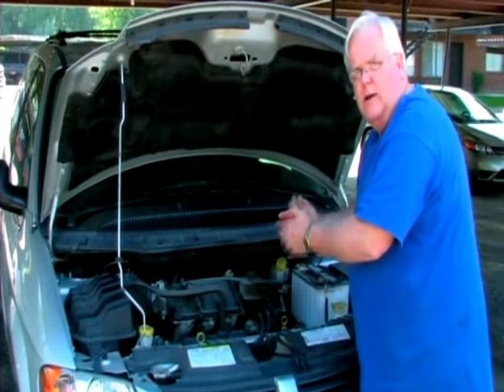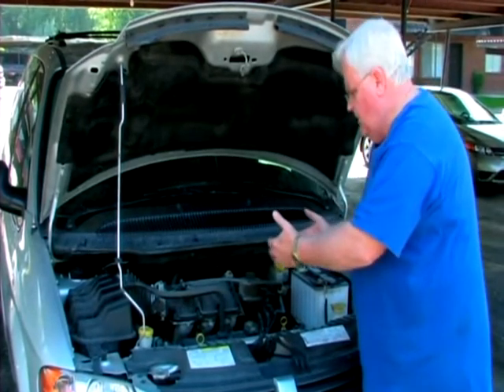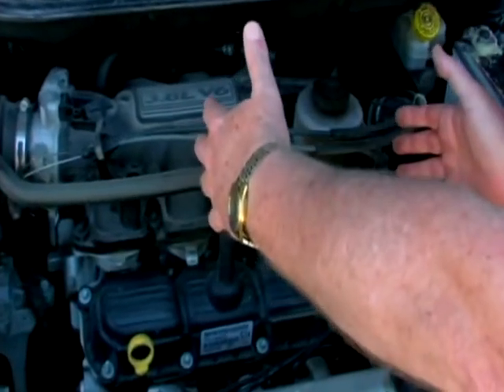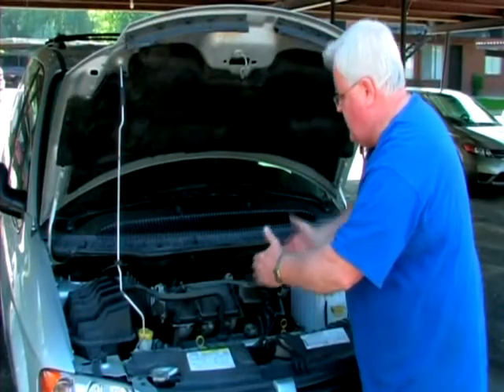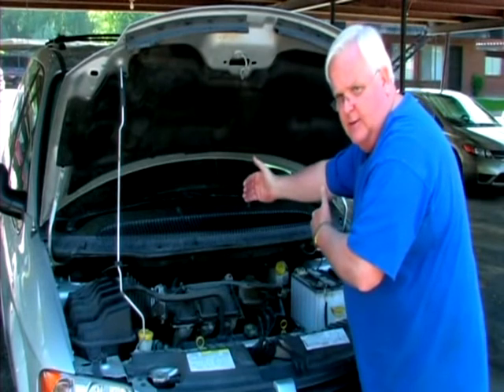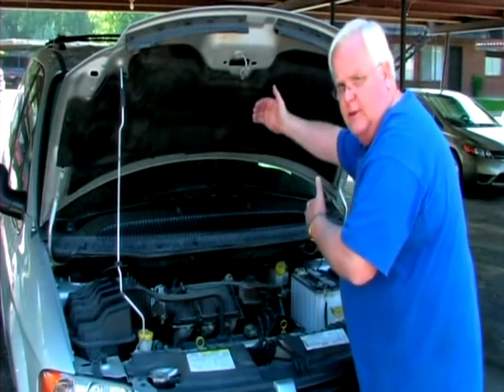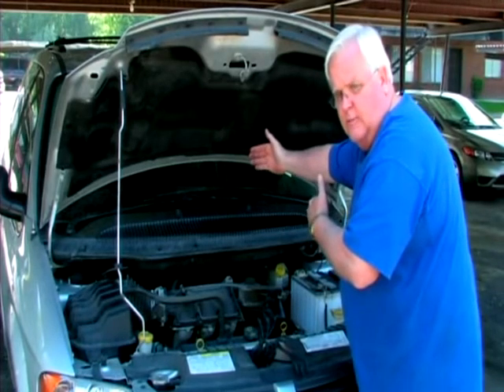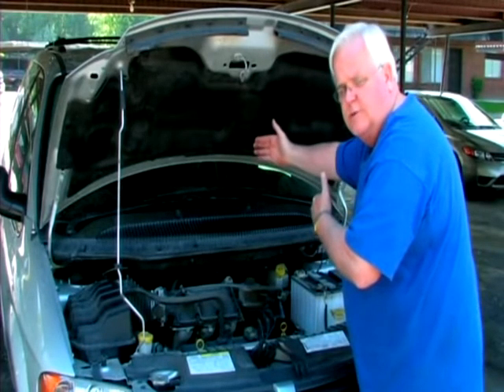Basic Car Care : How to Determine if Your Car Is Front-Wheel or Rear-Wheel Drive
A car with front-wheel drive will have drive lines that go to the front wheels, while a rear-wheel drive car will have drive lines going to the back wheels. Determine if your car is front-wheel or rear-wheel drive, and look for differences in engines, with tips from a mechanic in this free car-care and automotive maintenance video.

Expert: Richard Goms
Bio: Richard Goms has been researching genealogy as an amateur and a professional for the last 32 years.